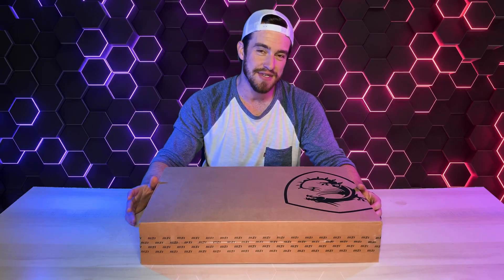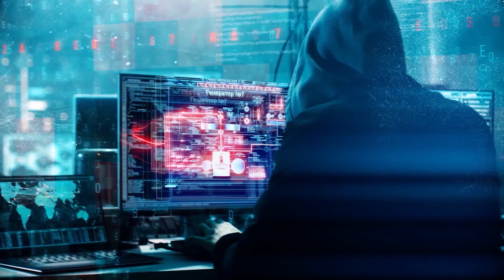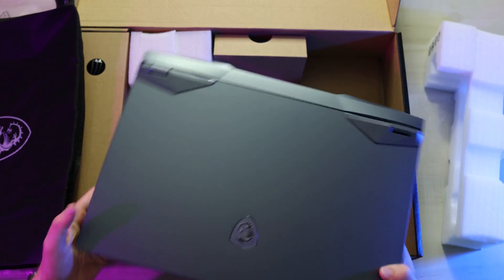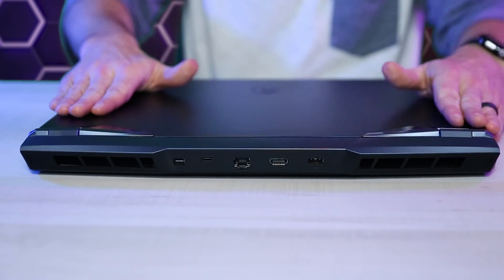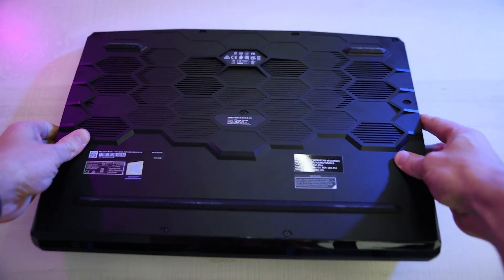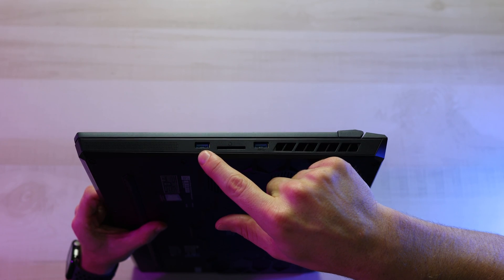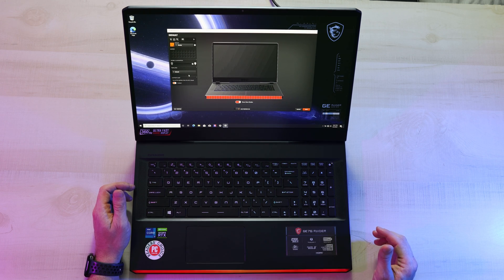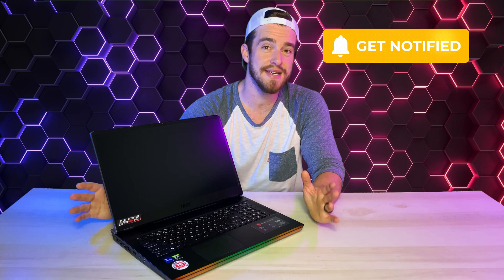MSI GE76 Unboxing and First Impressions! Have We Reached The Top?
We finally got what you've all been requesting! This MSI GE76 is rocking an Intel Core i7 11th Gen 11800H with an Nvidia Geforce RTX 3080 GPU and an FHD display with a 360hz refresh rate!. Is it really as great as they all say? Watch as we take you through the unboxing and our first impressions of this beast! Does the power justify the price? Our complete FULL review is next week as well as our LIVE Benchmarks, but we couldn't wait to give you just a little sneak peek of some gameplay as well. Let us know in the comments what you think about this machine and let us know what you would like to see addressed in the full review so we can make sure to give you exactly what you want while I'm still working on it.

Timestamps:
0:00 Intro
0:37 Specs
0:48 VIPRE Antivirus Sponsor
1:13 Unboxing
2:27 Power Brick
2:54 Design & Build Quality First Impressions
3:25 First Lid Open
3:40 Keyboard
4:04 Touchpad
4:26 Internals
5:01 Ports
5:43 Setup & Software Overview
6:19 Steel Series Lighting Effects Software
7:16 Overall First Impressions
7:32 GIVEAWAY!
7:49 Call of Duty Black Ops 4 Gameplay Benchmarks
8:51 Doom Eternal Gameplay Benchmarks